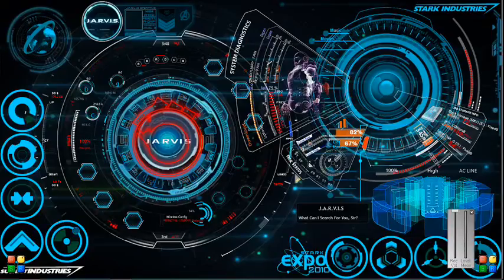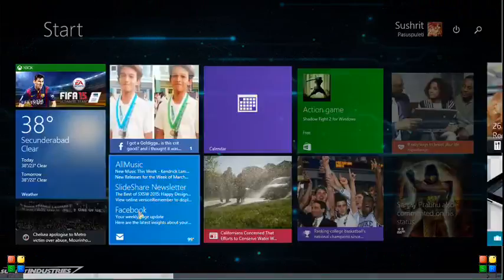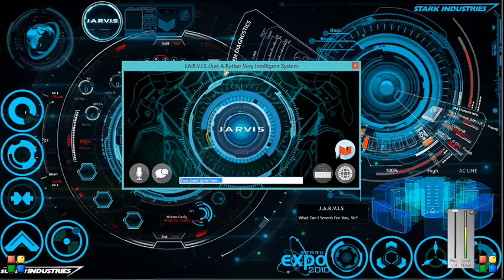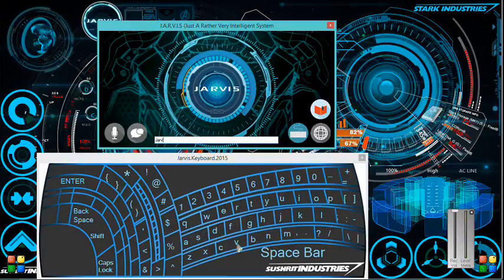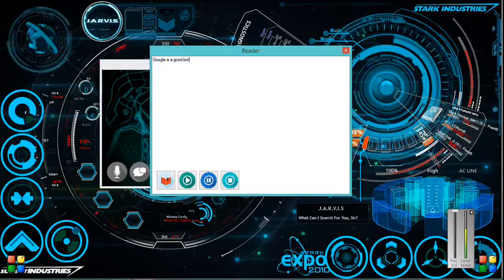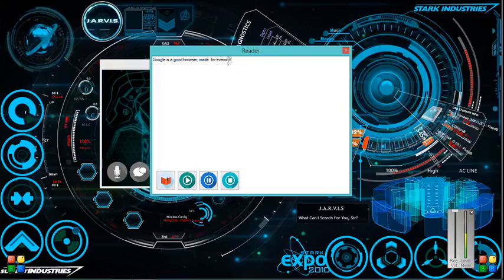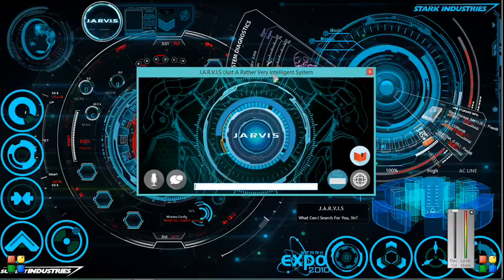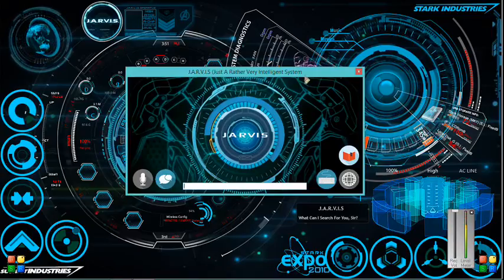SAM(Smart Assistance and Management)'s Prototype Version | Showcase Video!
Before SAM came into picture, he was called J.A.R.V.I.S (Just A Rather Very Intelligent System)... it was basically my first step towards SAM's Natural Language Processing Engine and many other features of Today! However things are different now, as the name Jarvis would always be the intellectual property of Marvel Comics... So for that very reason, the name SAM popped up!

SAM's official Trailer is here, and you can learn everything there is to learn about SAM from this video...

In this video, you'll learn about SAM(Smart Assistance and Management), a speech recognition and natural language processor based digital life assistant built for windows...

What is SAM ?
Well SAM is an Artificial intelligence based personal assistant for windows, enabled with speech recognition... based on Iron Man's Jarvis, SAM can give you updates about the weather, read your emails, set reminders for you, read documents out for you, enable you to play songs and videos, and is capable of Advanced Arithmetic functionality!